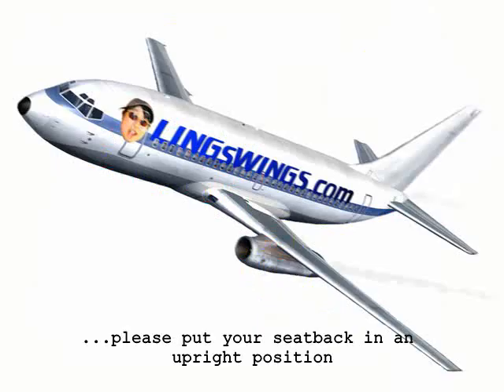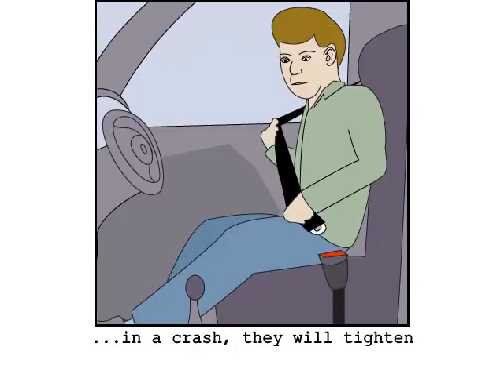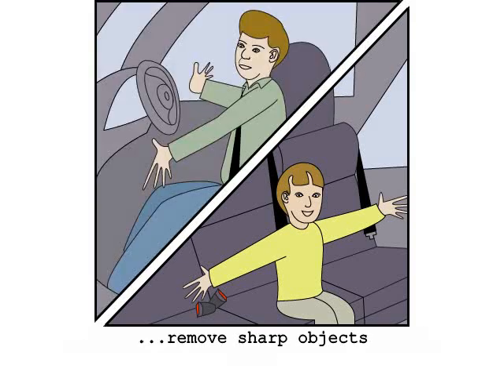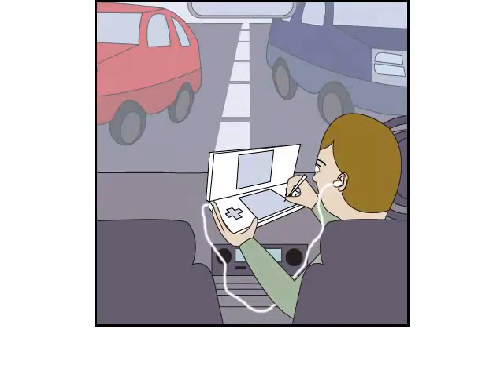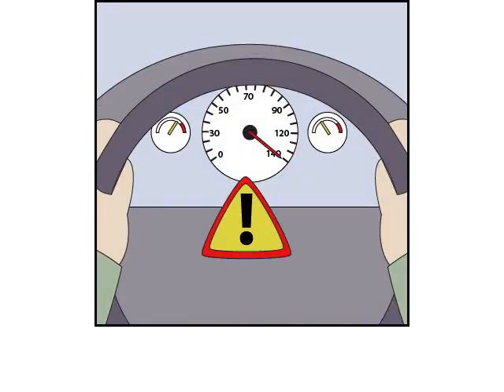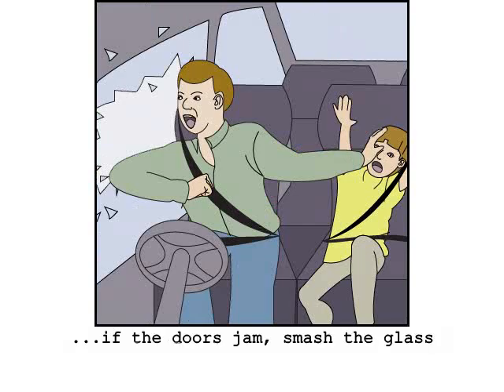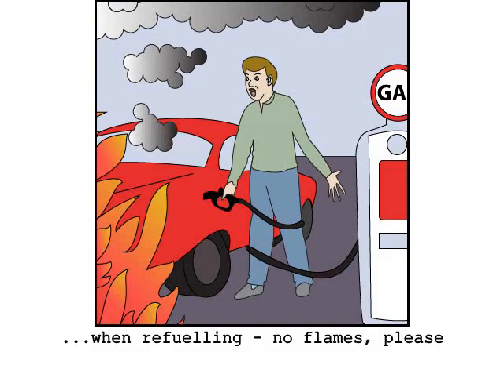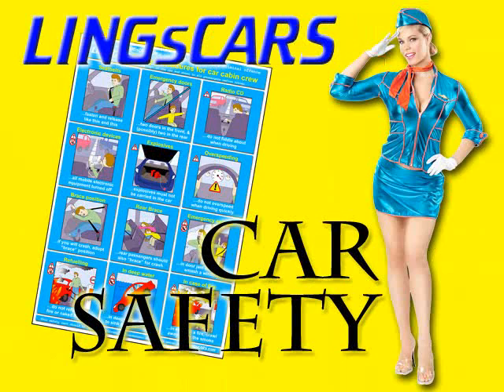LINGsCARS car safety instructions not from BVRLA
BVRLA outcast Melissa Hartington-Smythe, my very fit car safety stewardess takes my visitors and customers on a journey around my safety policy. I offer full LINGsCARS safety advice for my car leasing customers and it is brought to life for people who have difficulty reading English, by Melissa. It may be a criminal offence to remove the car safety card from your car. LINGsCARS is the UKs favourite car leasing website. Take an aspirin before visiting. After you have watched this video, it will self-destruct.